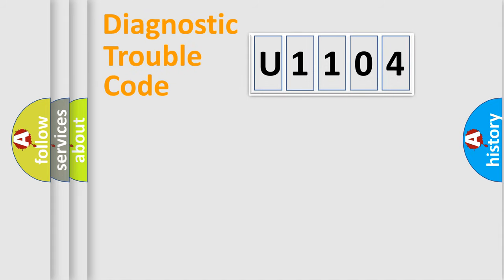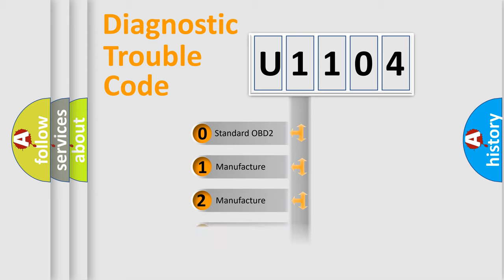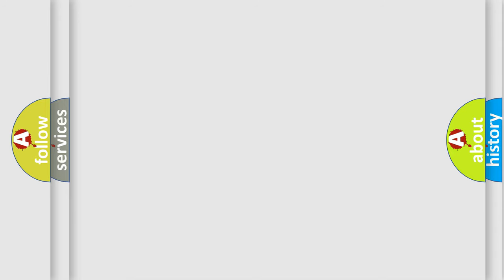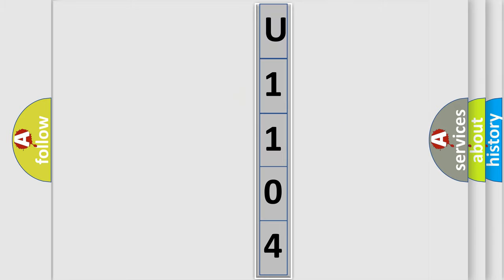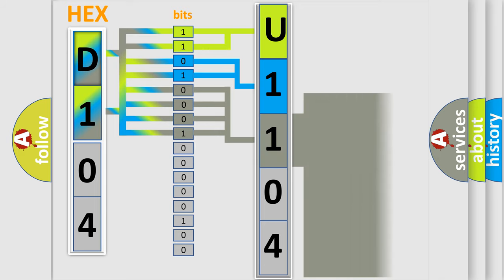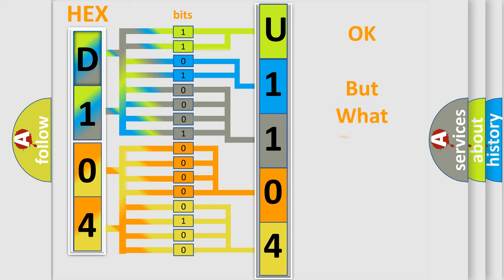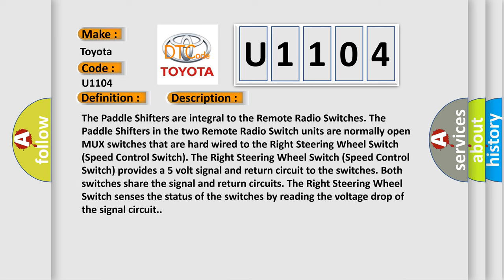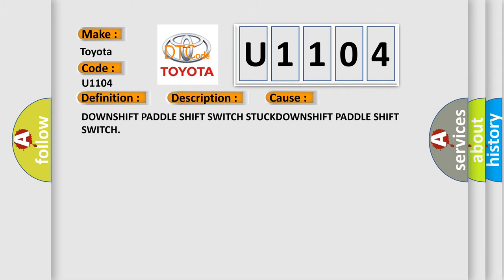DTC Toyota U1104 Short Explanation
Contents:
0:21 Basic DTC analysis according to OBD2 protocol standard.
1:48 Insight into programming
2:58 A diagnostically understandable description of the Diagnostic Trouble Code
3:05 Basic error definition

Make:
Toyota
Code:
U1104
Definition:
Downshift Switch-Stuck
Description:
The Paddle Shifters are integral to the Remote Radio Switches. The Paddle Shifters in the two Remote Radio Switch units are normally open MUX switches that are hard wired to the Right Steering Wheel Switch (Speed Control Switch). The Right Steering Wheel Switch (Speed Control Switch) provides a 5 volt signal and return circuit to the switches. Both switches share the signal and return circuits. The Right Steering Wheel Switch senses the status of the switches by reading the voltage drop of the signal circuit.
Cause:
DOWNSHIFT PADDLE SHIFT SWITCH STUCKDOWNSHIFT PADDLE SHIFT SWITCH